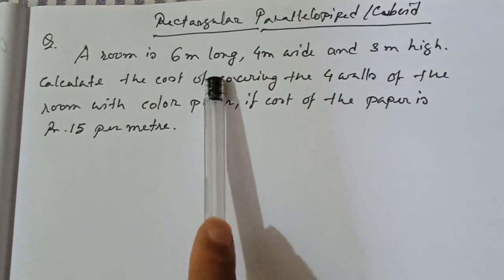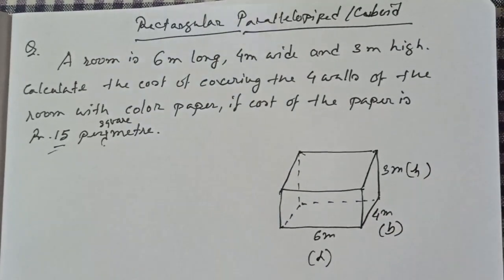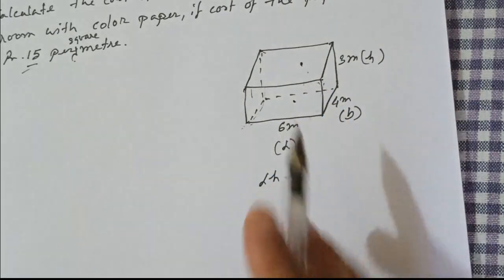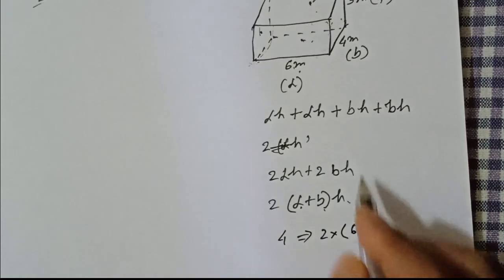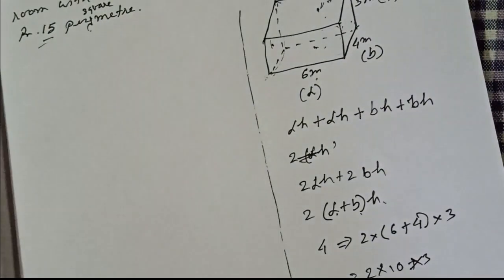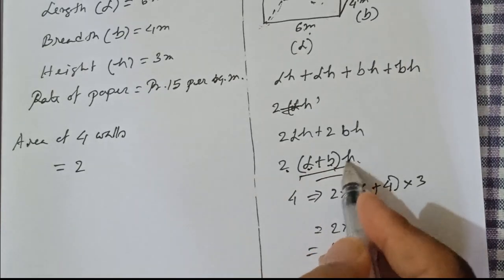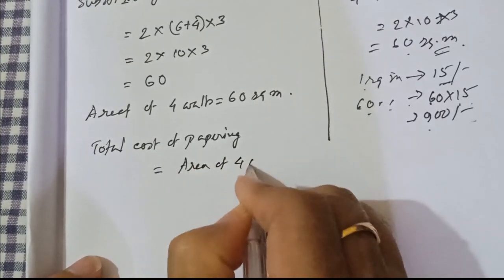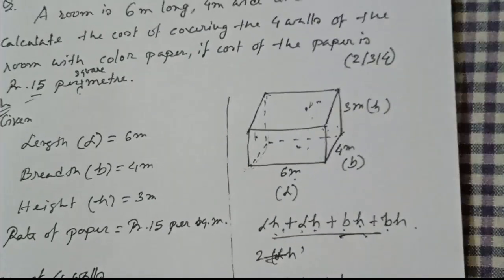Class 10 Maths | Cost of Papering 4 Walls of a Room | Cuboid Mensuration | WBBSE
Learn how to solve an important Class 10 Maths Mensuration problem based on finding the cost of papering the four walls of a room when its length, breadth, height, and papering rate are given.

In this video, we solve the problem step-by-step and clearly explain how to calculate the area of the four walls of a cuboid-shaped room and then find the total cost of papering.

📌 Concepts covered:
• Surface area of four walls of a room
• Cuboid mensuration
• Formula: 2h(l + b)
• Cost of papering
• Step-by-step calculation
• Class 10 Mathematics exam preparation

This type of problem is useful for Class 10 Maths, WBBSE, CBSE and other board examinations.